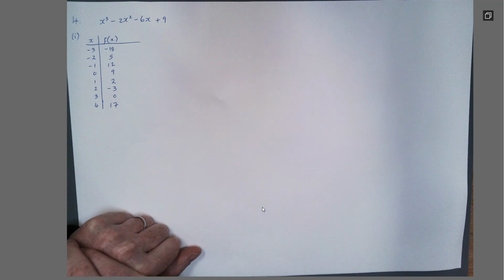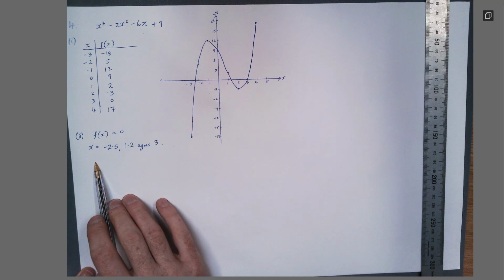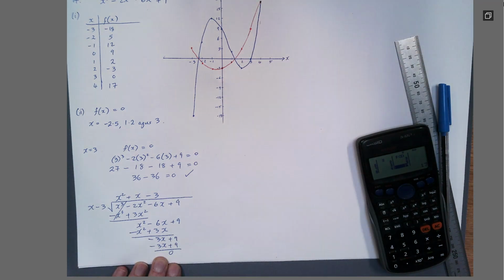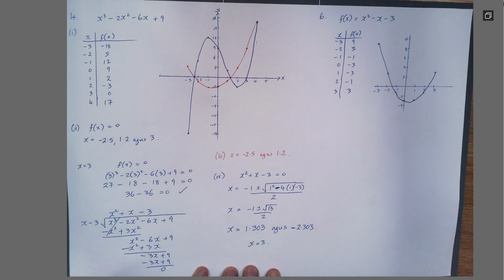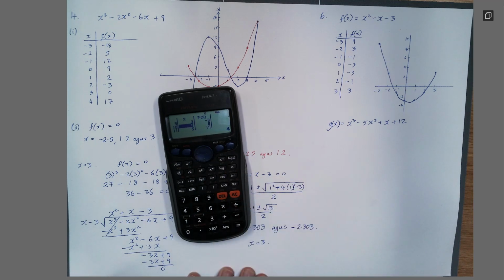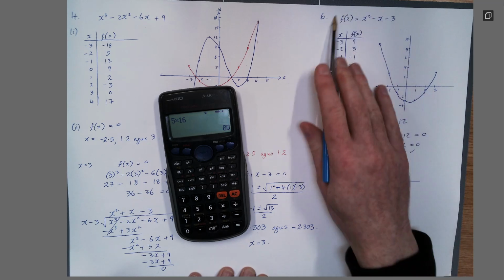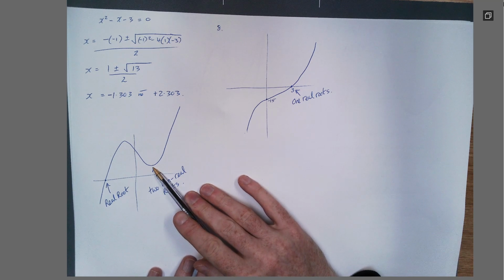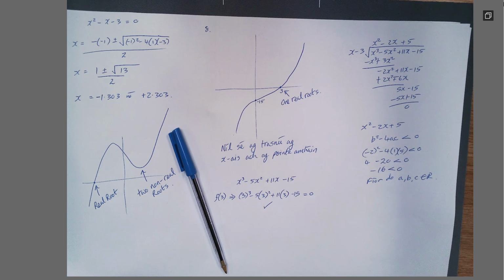Rang 5ú Mata 2ú Nollaig 2022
Dul siar ar Ceacht 6.5, Ceisteanna 4, 6 agus 8